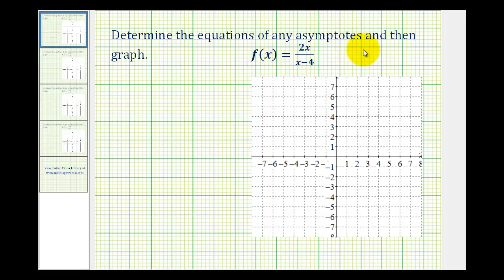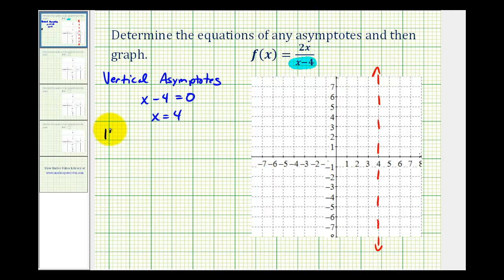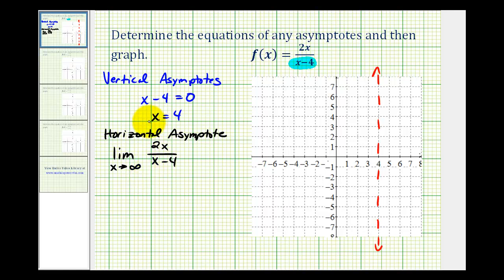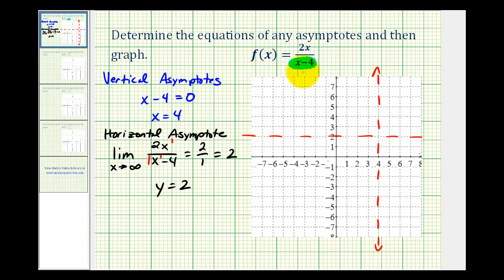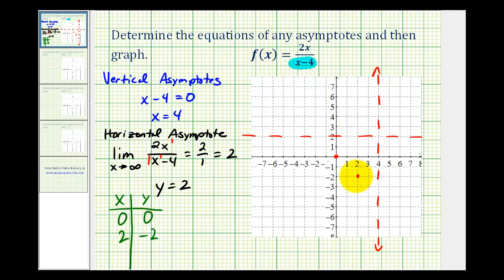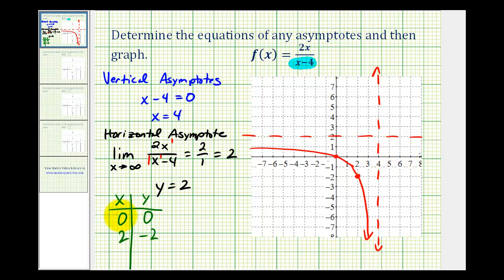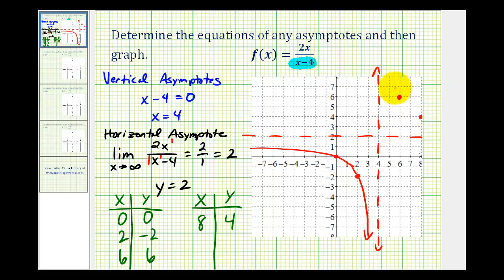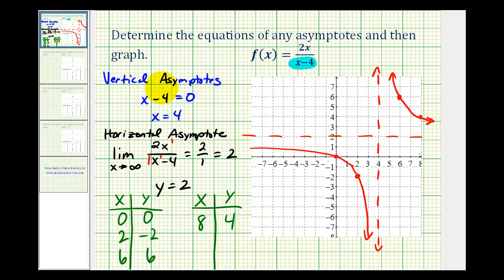Ex 1: Determine Asymptotes and Graph a Rational Function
This video provides an example of how to sketch the graph of a rational function by finding the asymptotes and additional points on the graph.